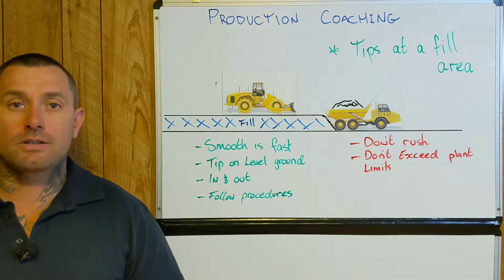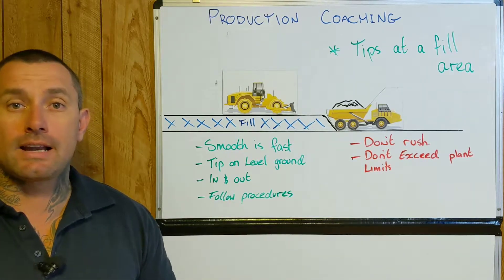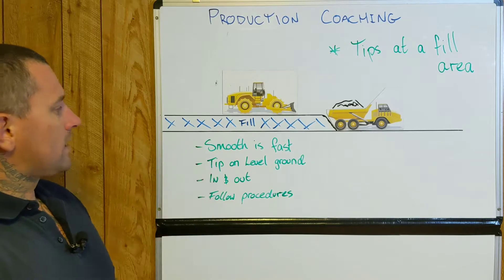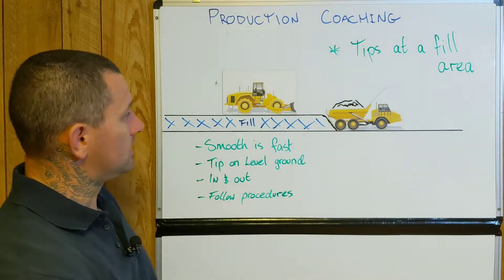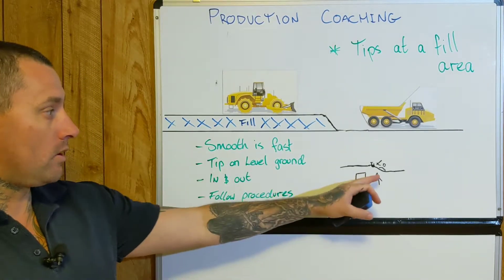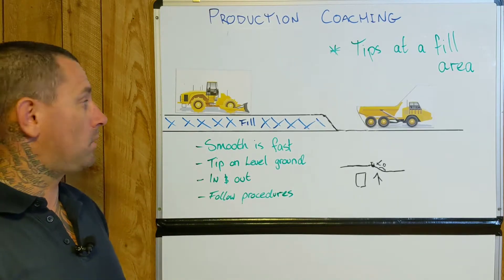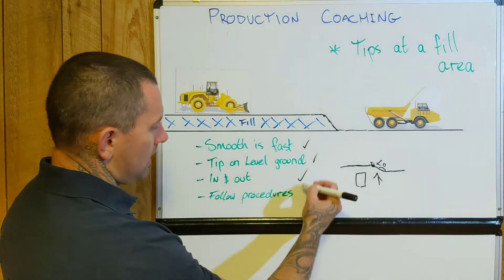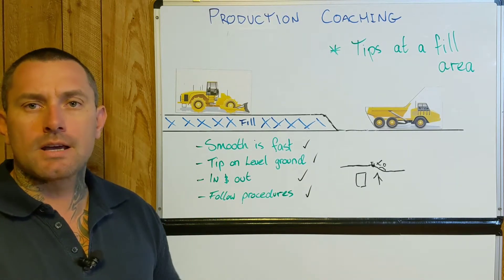Haul truck tips at a fill point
Working in with the pushing machine at fill point. Tips that have helped me and life lessons for smooth operations.